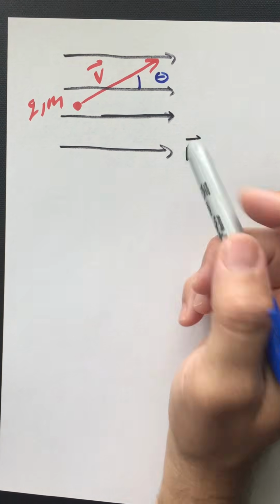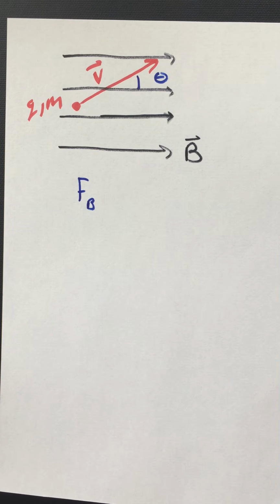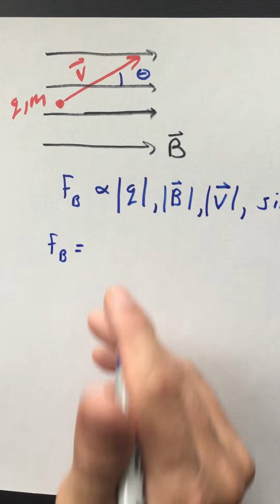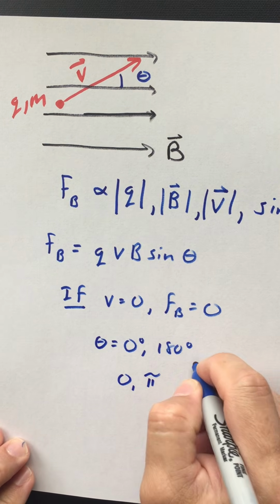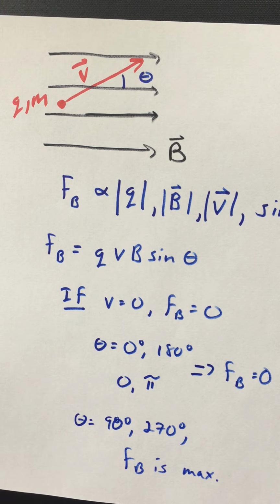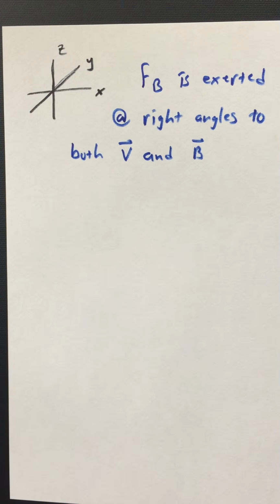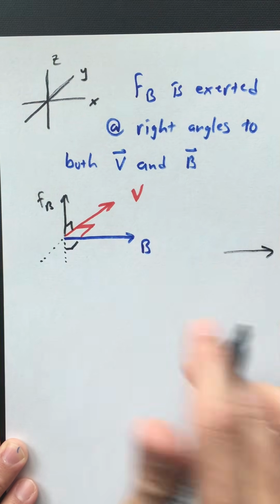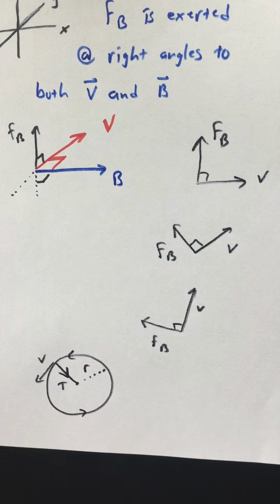Sect 22.4 Part 1 (1510), Sect. 11.2 Part 2 (1610)